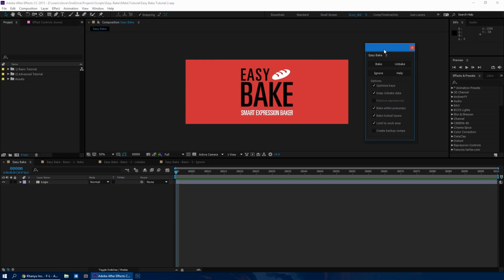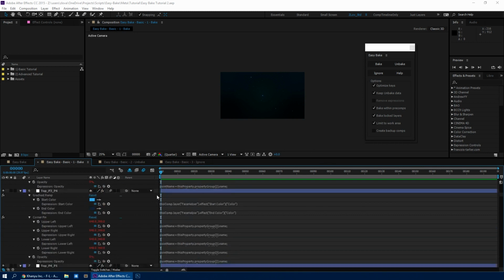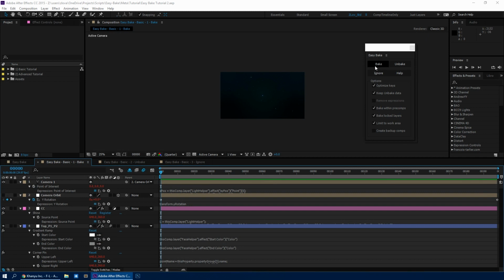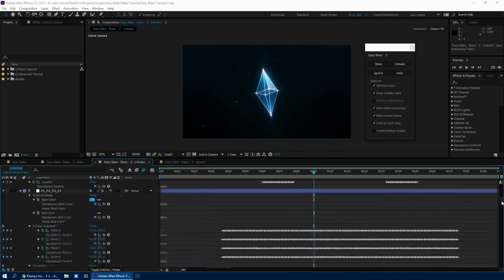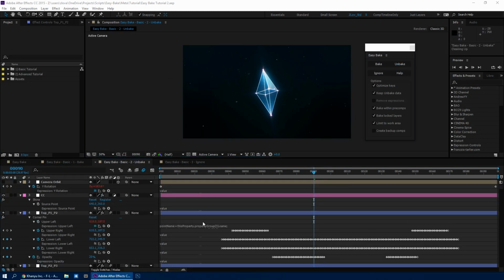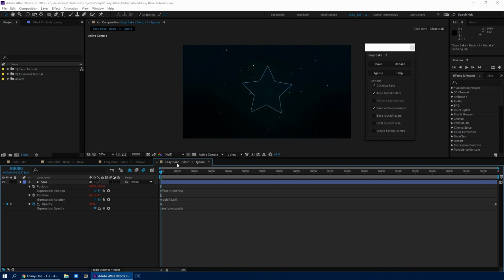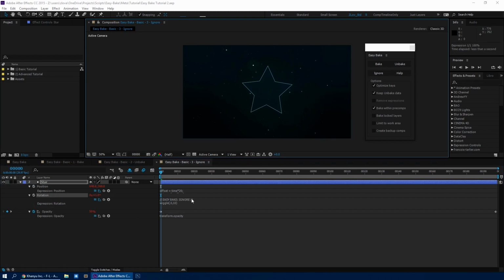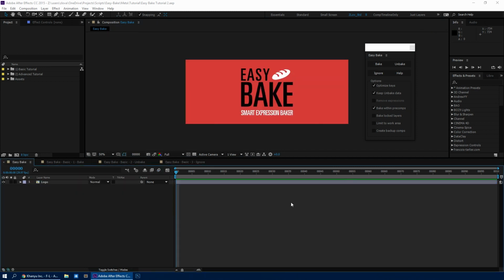Easy Bake Basic Tutorial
Convert expressions to keyframes faster, simpler and with more control than ever before.